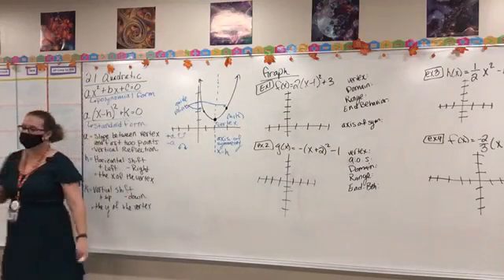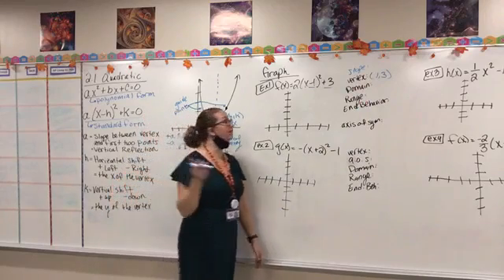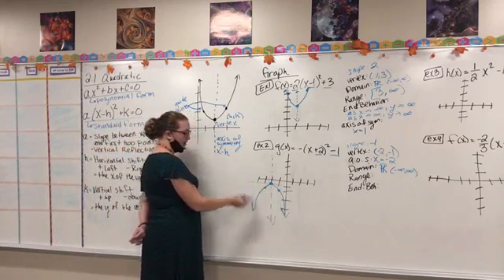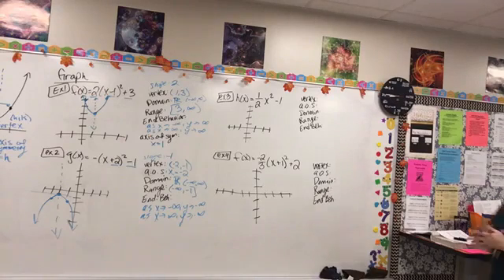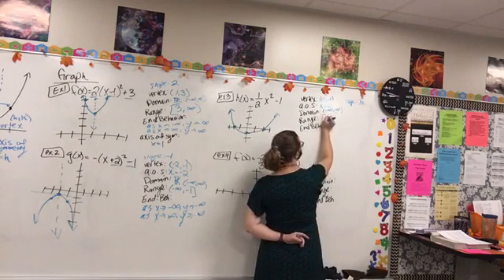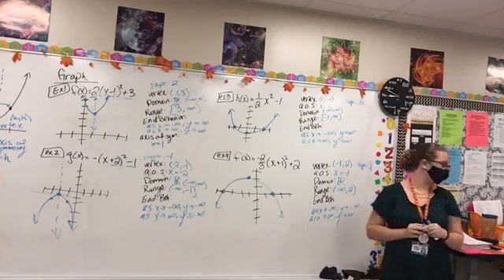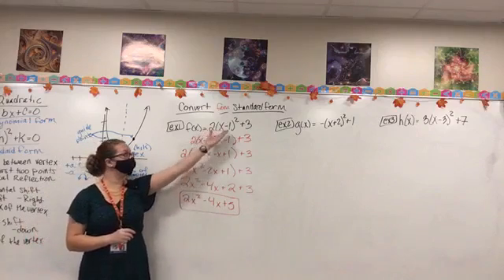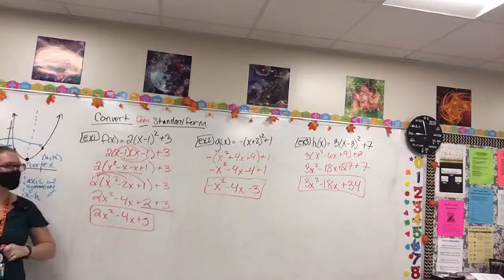2.1 Intro to quadratics